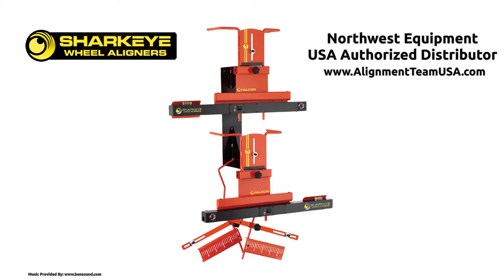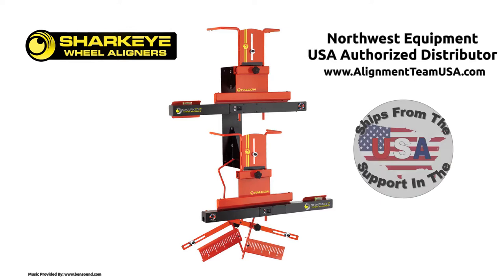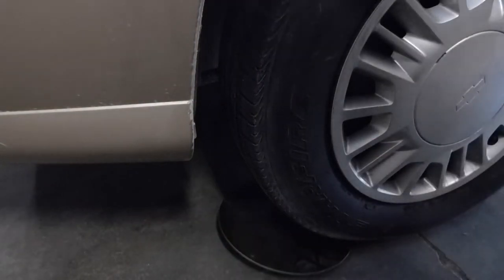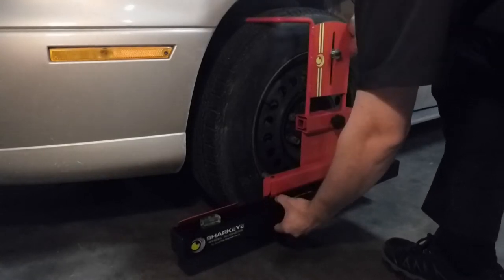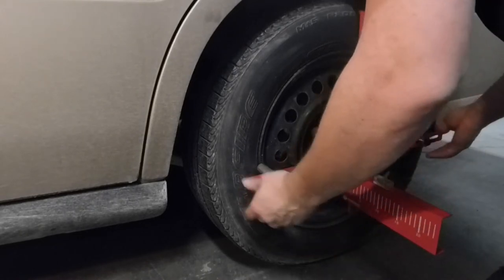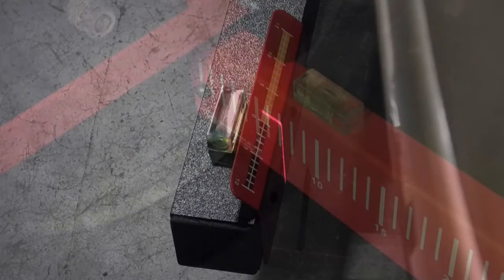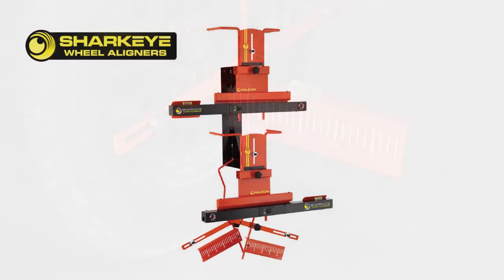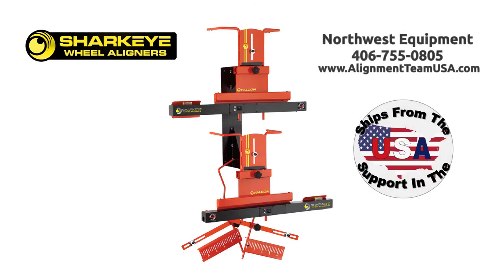SharkEye Wheel Aligners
SharkEye Wheel Aligners - Distributed by Alignment Team USA. the Exclusive Authorized U.S.A. Distributor for SharkEye Products!